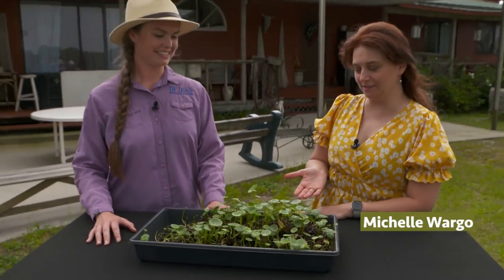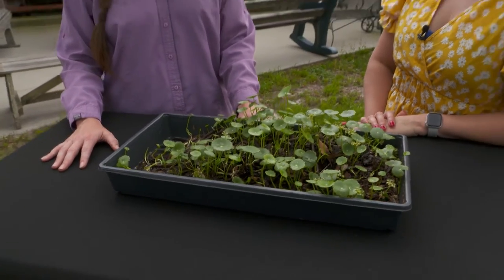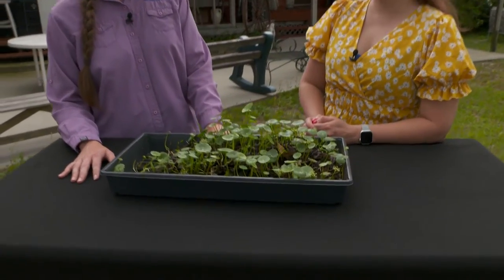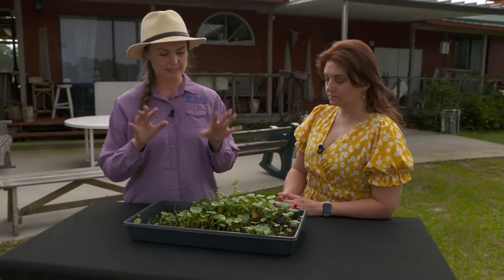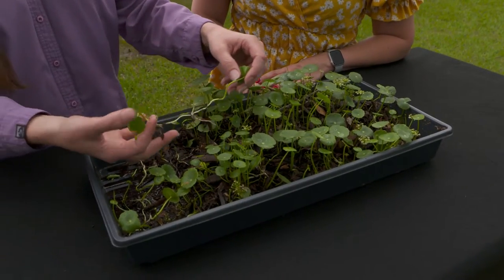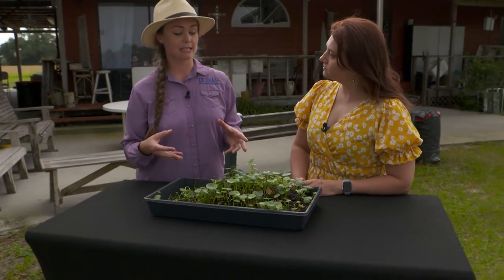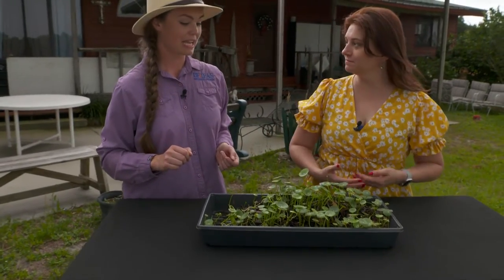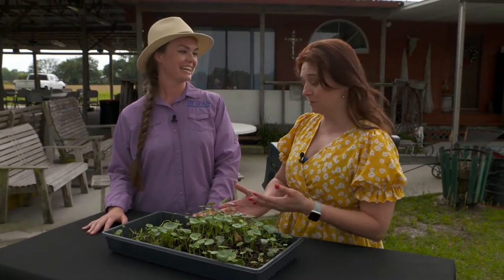Extension Solutions | 2 Minute Pests | Dollarweed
Do you have dollarweed in your garden? Find out more in this segment.